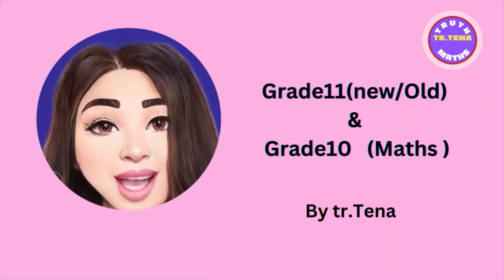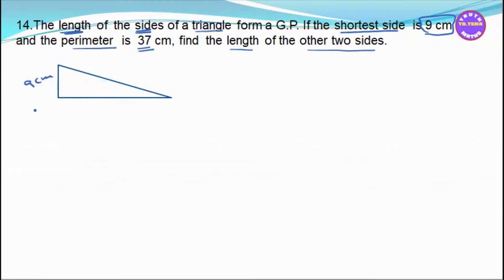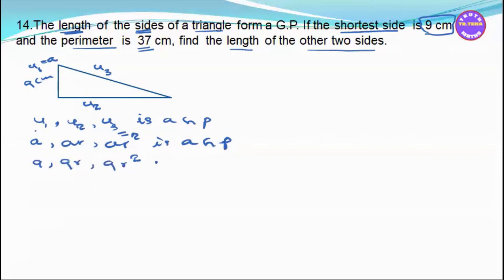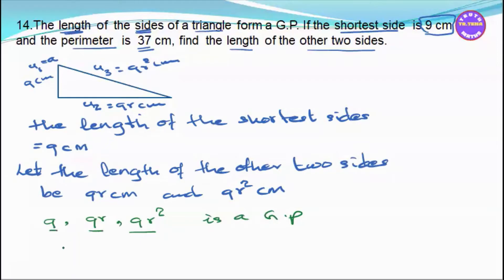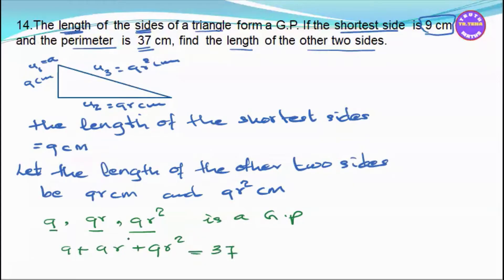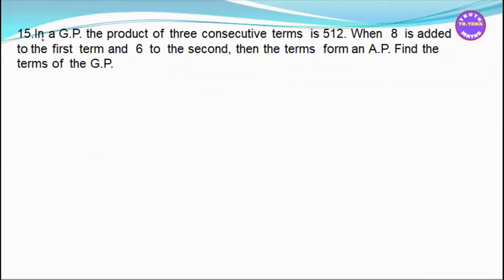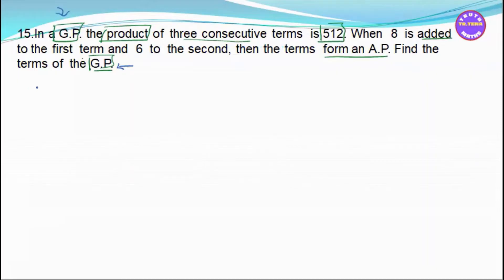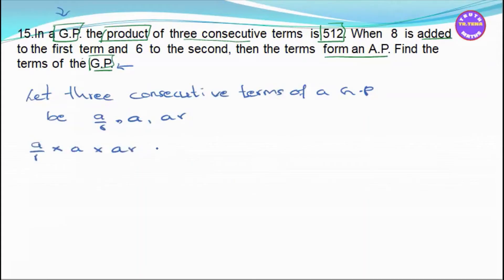Grade11 maths chapter4,sequences and series ,exercise(4.4)No.14, 15, tena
v=5Y5BS5ilVMs&list=PLdjyX3d5uodGvkrvRKGqSWbvH6K9tgoEC